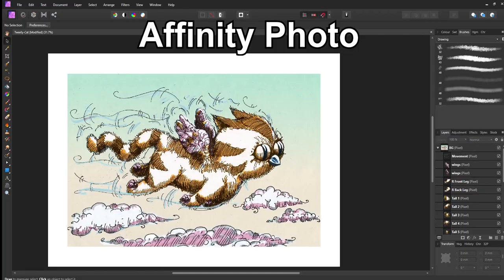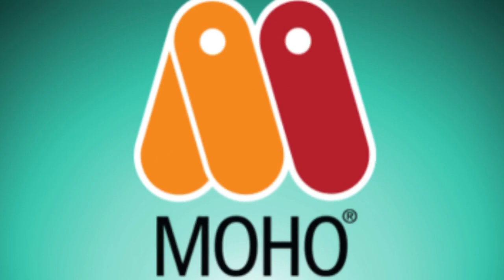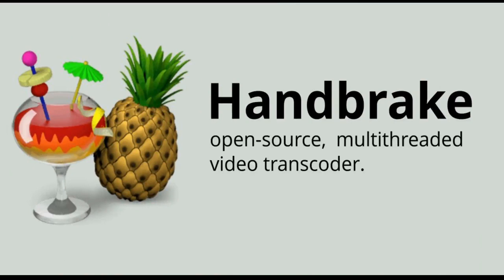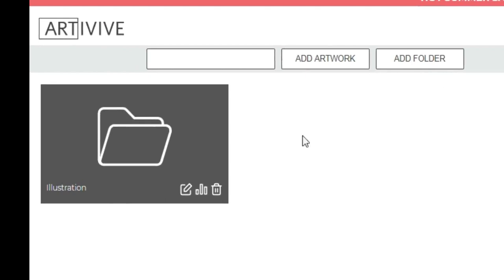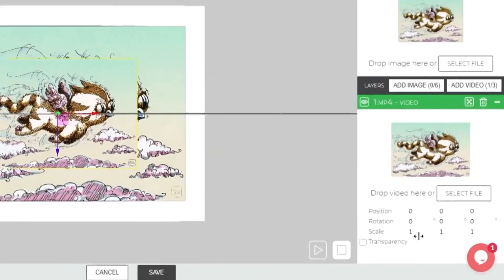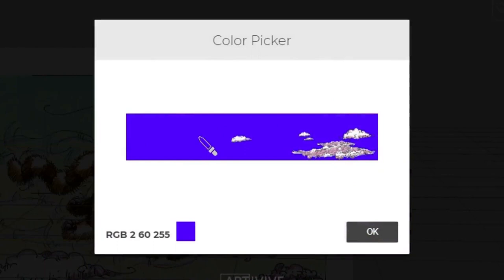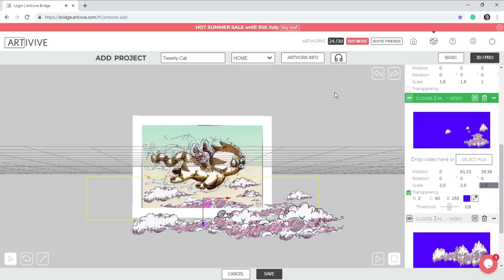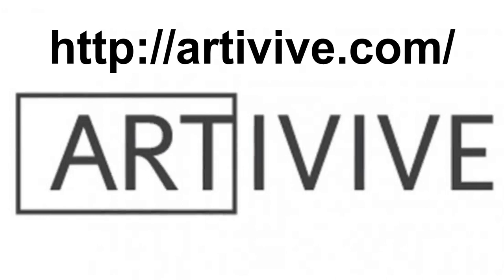Artivive Community Tutorial: The Transparency Feature - 3D / Pro Mode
This tutorial by the South African fine artist, scenic artist, illustrator, 2D digital animator, poet, and writer Benjamin Mitchley shows the steps on how to take advantage of the transparency feature on 3D/Pro Mode on Bridge by Artivive.